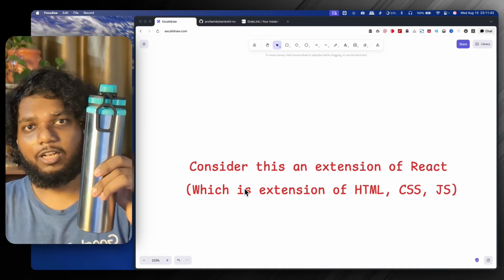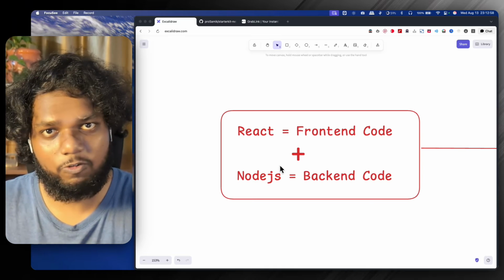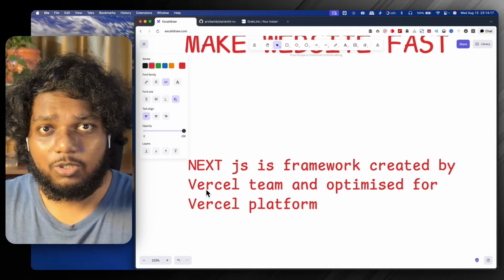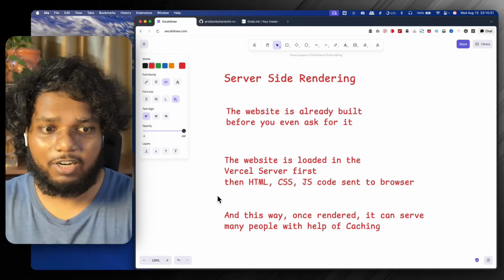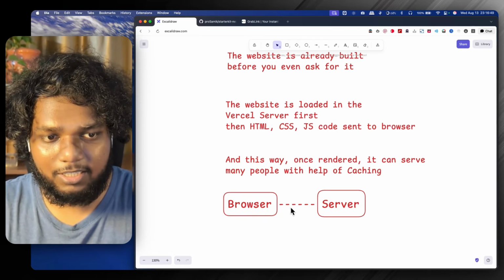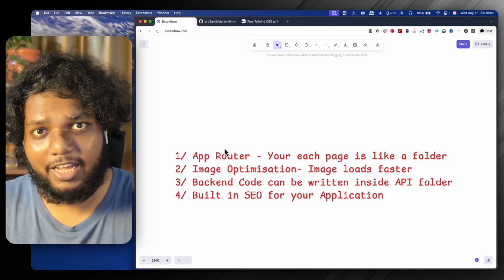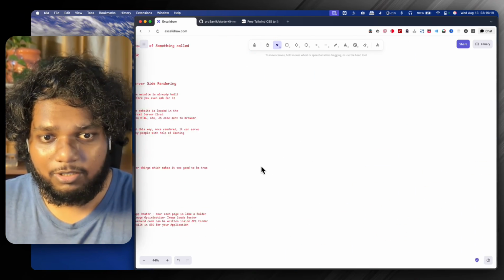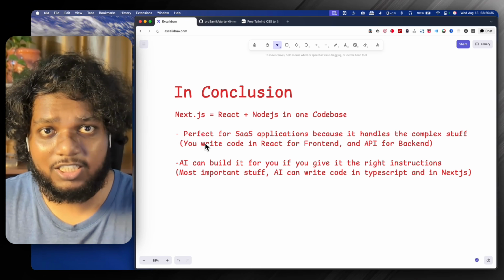NEXT JS Explained Like You're 5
I just released the most beginner-friendly explanation of Next.js that actually makes sense—breaking down why every modern SaaS builder needs to understand this framework, even if you're not a developer.

After seeing countless developers struggle to explain Next.js in simple terms, I created this "explain like you're 5" breakdown that covers everything from basic concepts to why it's dominating the SaaS landscape. This isn't just another technical tutorial—it's the surface-level understanding that will transform how you communicate with AI and developers.

🚀 What Makes This Special:
* Complete beginner breakdown using simple analogies (water bottles!)
* Why Next.js beats React + Supabase for modern applications
* Server-side rendering (SSR) explained without technical jargon
* How to prompt AI effectively once you understand the architecture
* Real-world examples of why full-stack matters for SaaS
* Perfect foundation for non-developers building with AI

⚡ Key Concepts Covered:
* Next.js = React (frontend) + Node.js (backend) in one codebase
* Server-side rendering vs traditional client-side rendering
* Built-in routing system that creates pages from folders
* API routes for backend functionality within the same project
* Image optimization and SEO benefits out of the box
* Why Vercel infrastructure makes Next.js lightning fast

💡 Perfect Analogies Used:
* Water bottle = water= HTML/CSS/JS Bottle + cover= React, Thermos= Next.js
* Factory production vs individual assembly for caching concepts
* Browser-server communication simplified with visual examples

📚 What You'll Learn:
* How to speak "developer language" when prompting AI
* Why Next.js is preferred over separate frontend/backend setups
* The difference between client-side and server-side rendering
* How file structure directly creates your application routes
* Why TypeScript + Next.js is perfect for AI-assisted development

🔧 Perfect For:
* Non-technical founders building SaaS products
* Content creators wanting to understand modern web development
* Anyone using AI tools like Claude or Cursor for development
* Entrepreneurs tired of expensive no-code solutions
* Solo builders and indie hackers getting started

📈 Why This Matters Now:
With AI becoming the primary development tool, understanding these concepts lets you prompt more effectively and communicate better with developers. Next.js knowledge is becoming essential for anyone building modern web applications.

🕒 Timestamps:
0:00 - Why Understanding Next.js Matters for AI Prompting
0:28 - The Language Problem: Speaking Developer to AI
1:37 - Water Bottle Analogy: HTML/CSS/JS to React to Next.js
2:47 - Why Full-Stack? The Thermos Explanation
3:21 - Built-in Features That Save Time and Money
4:47 - Server-Side Rendering (SSR) Simplified
6:12 - Caching Explained with Factory Analogies
7:22 - App Router: From Single Page to Multi-Page Applications
8:24 - Built-in SEO and Image Optimization Benefits
9:17 - Tomorrow's Deep Dive: File Structure Walkthrough
9:33 - Conclusion: React + Node.js in One Codebase
10:40 - Why Next.js is Perfect for Solo Builders and SaaS

🚀 Need Help Building Your SaaS?
If you want to leverage Next.js for your business or need guidance on modern development approaches, I offer consulting and development services.